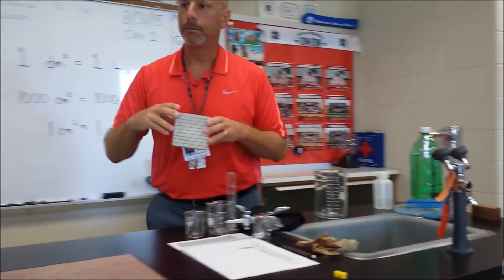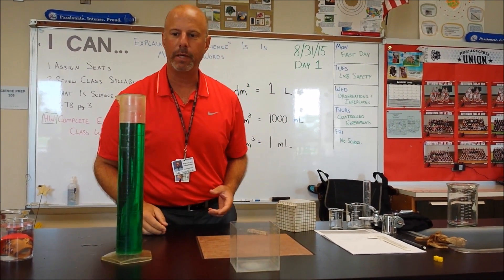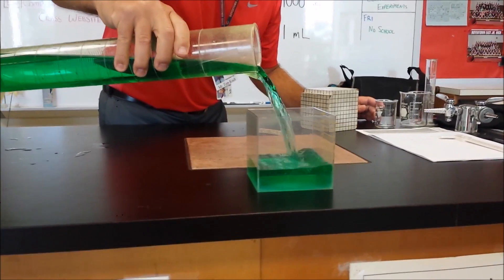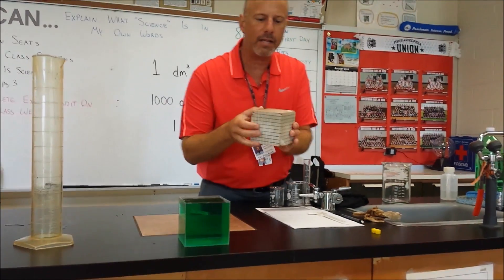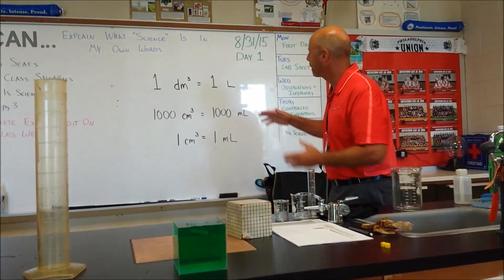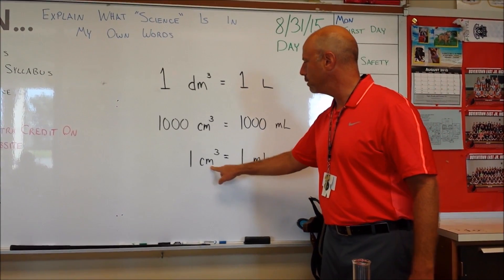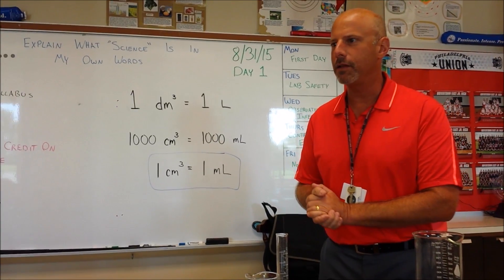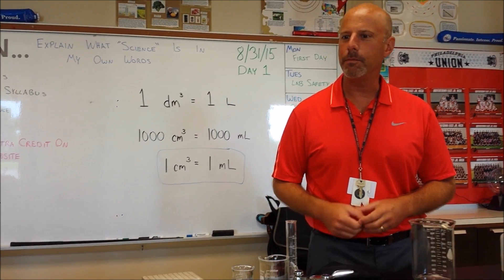What is the liter?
Demonstration and explanation of how the liter is based on the meter.  Also explains how 1 liter = 1 cubic decimeter and 1 milliliter = 1 cubic centimeter